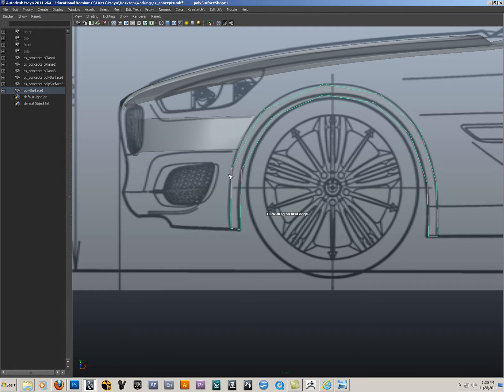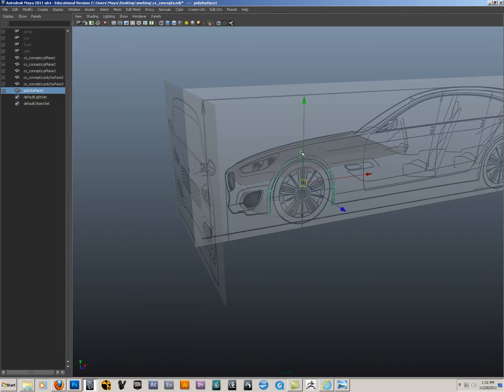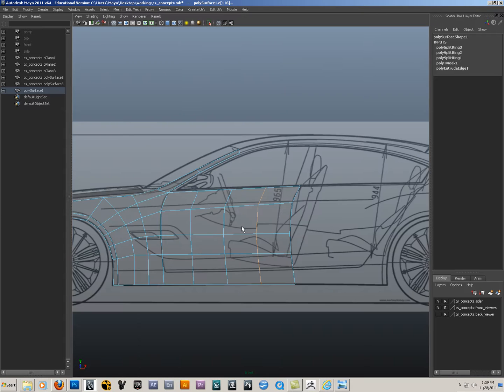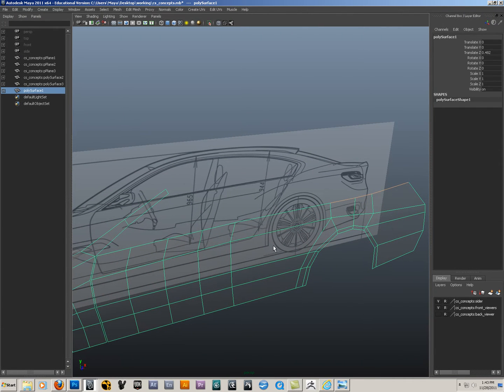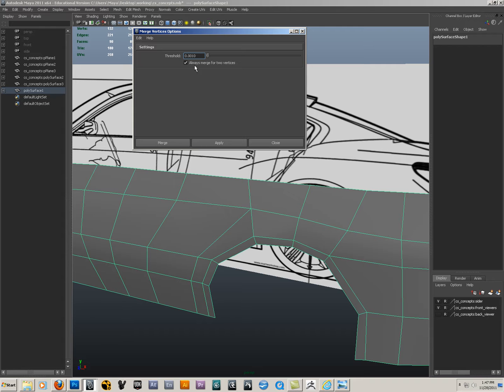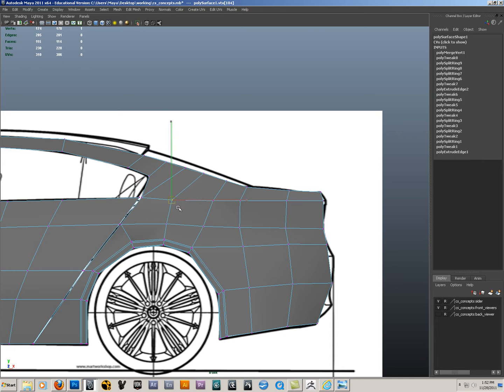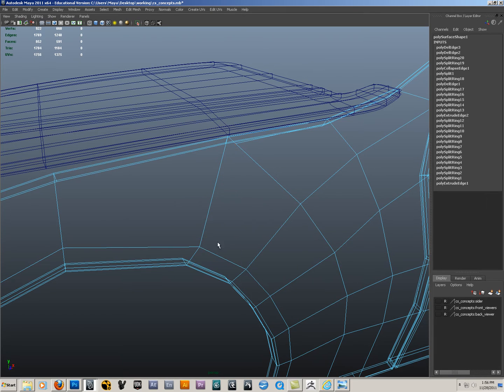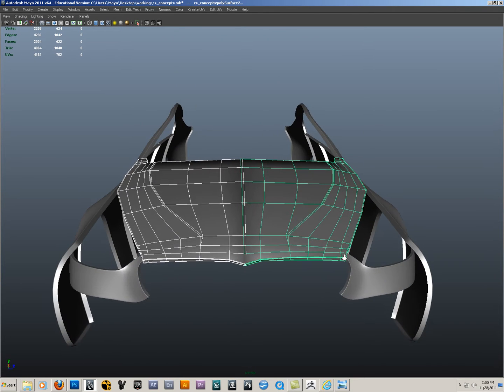day 1 part 4 base movement